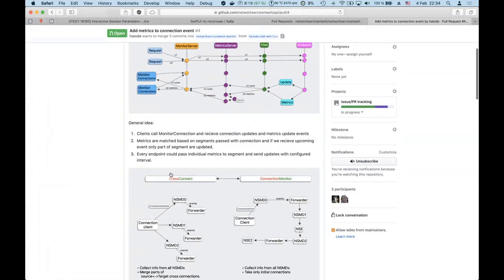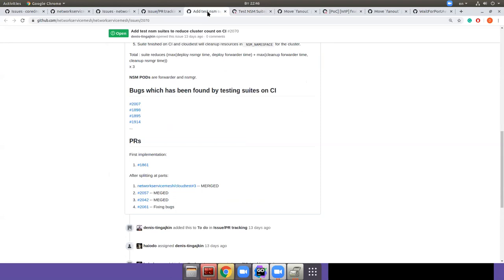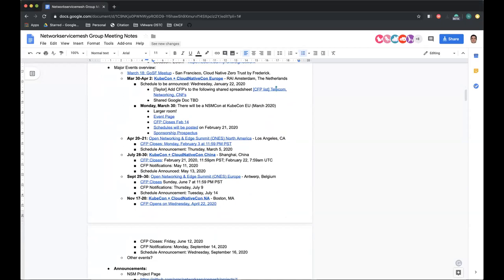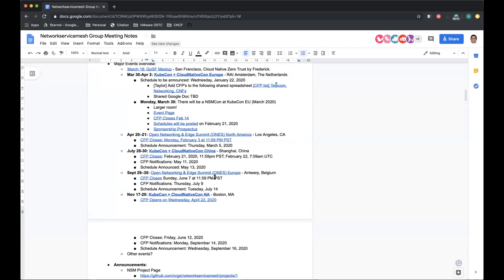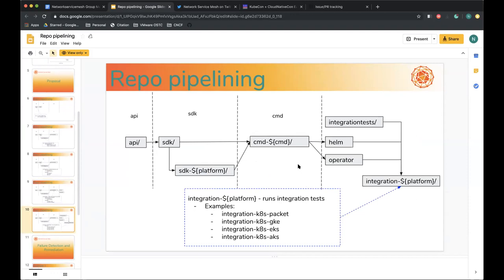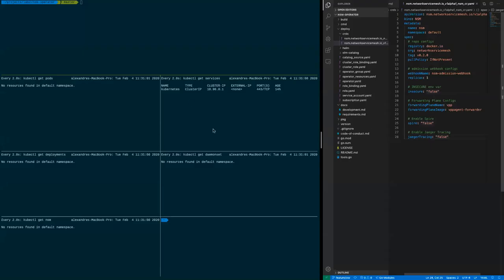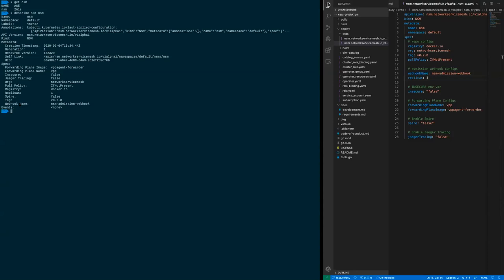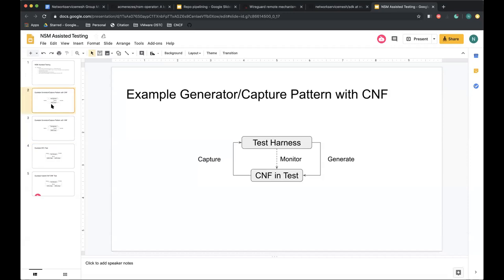CNCF Network Service Mesh Meeting2020-02-04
CNCF Network Service Mesh Meeting 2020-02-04